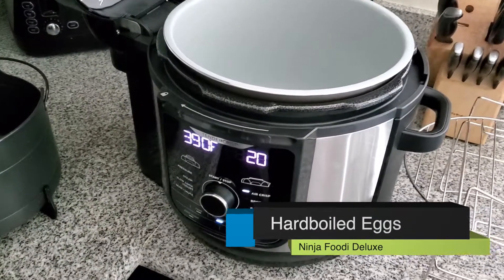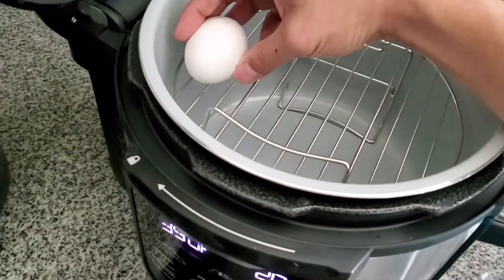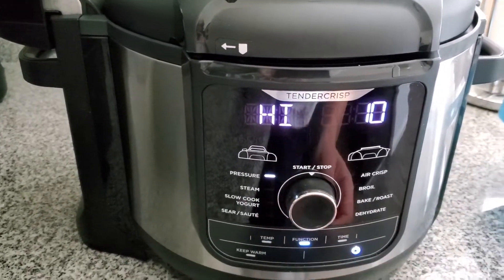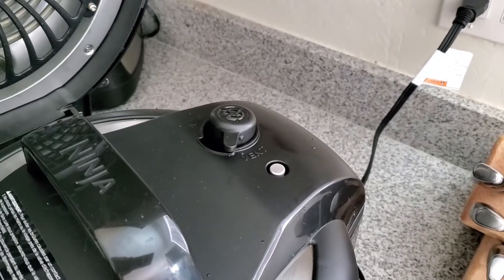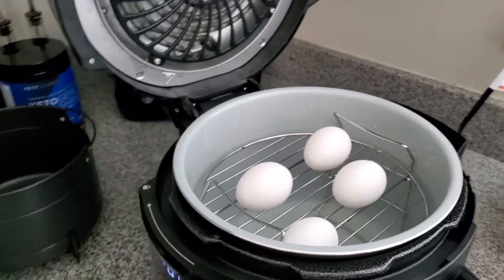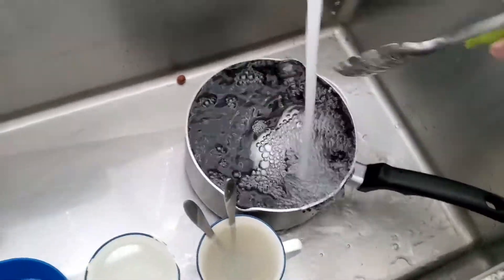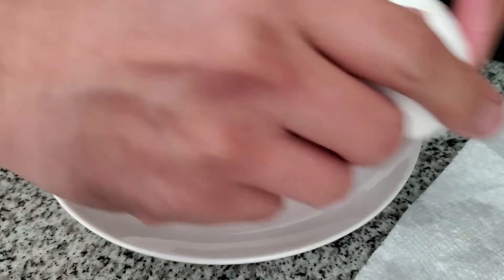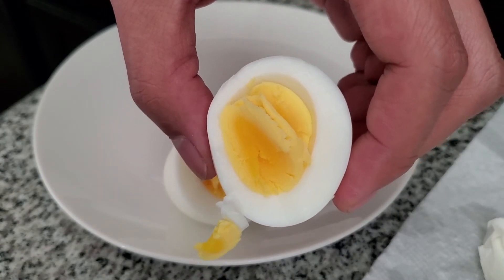How To Cook Hardboiled Eggs in a Ninja Foodi Deluxe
I experimented hardboiling eggs in our Ninja Foodi Deluxe! Watch the video to see how they turned out!